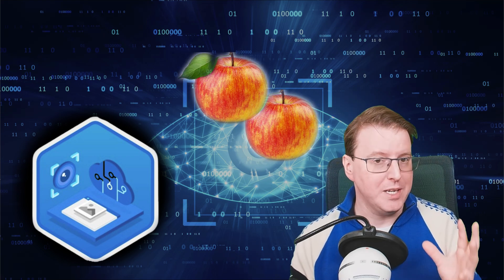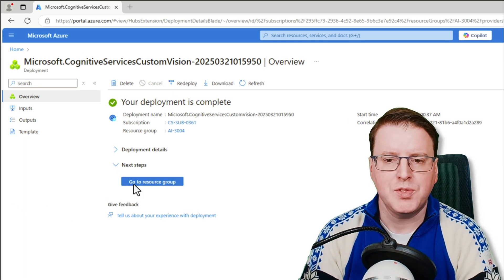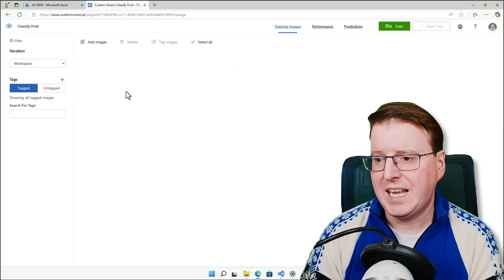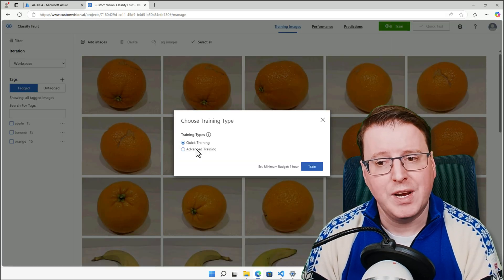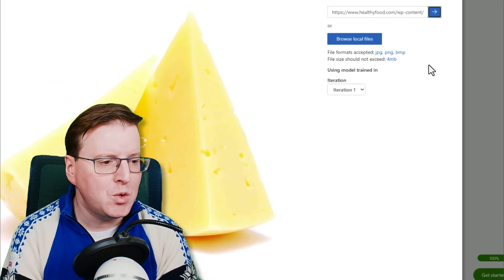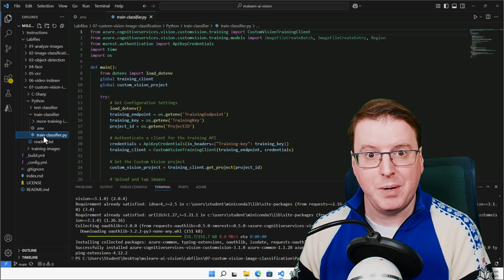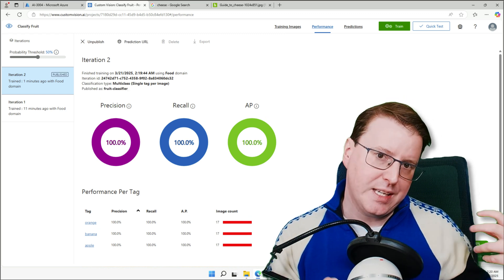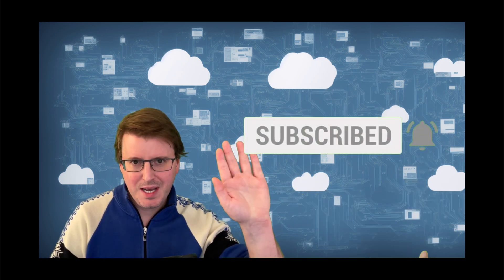Deploy Azure Custom Vision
Ever wondered how you could teach an AI to tell apples from oranges—and bananas too? In this fun, hands-on tutorial, you'll learn exactly how to build your very own custom image classification model using Azure Custom Vision! 🍎🍌🍊

We'll guide you step-by-step through the whole process—from setting up Azure resources and uploading images, to labeling your fruit data and training a powerful AI model. Once your AI knows its apples, we'll test it out together and even automate the entire process using Azure's intuitive SDKs for Python and C#.

Whether you're new to AI, a tech enthusiast looking to experiment, or just someone curious about practical AI projects, you'll find this video accessible, engaging, and surprisingly fruity! Get ready to make AI fun, easy, and tasty!

00:00 Introduction
00:45 Create Custom Vision in Azure
02:20 Clone the Git Repo
03:30 Make the Vision Project
04:00 Upload Images and train the model
06:00 Test the image classification model
07:30 Upload images with python code
10:00 Testing the new model
12:00 Hashtag Like and Subscribe